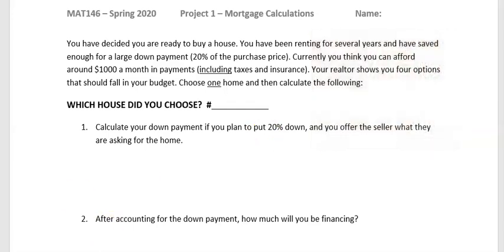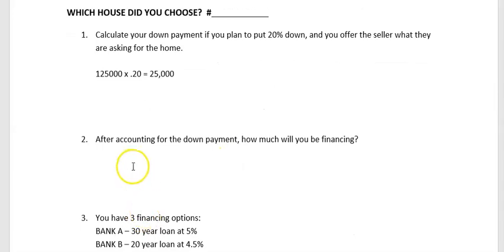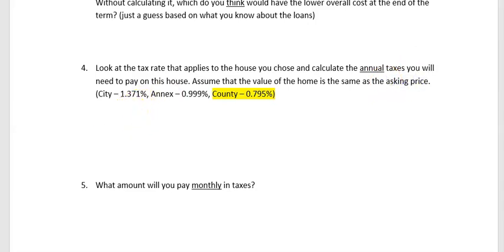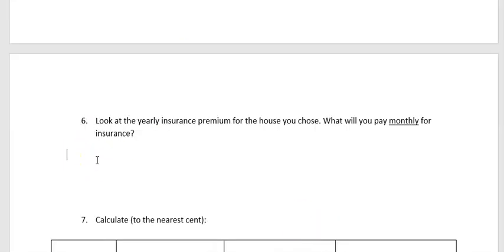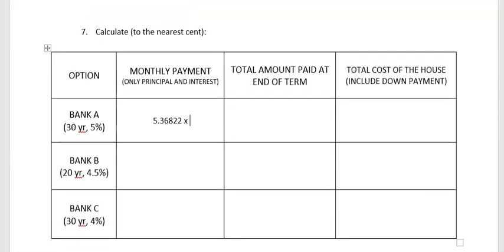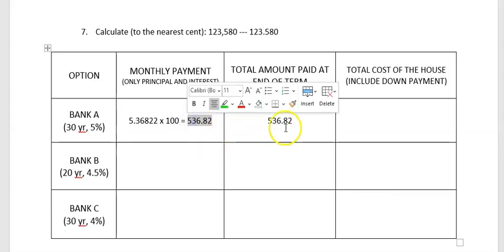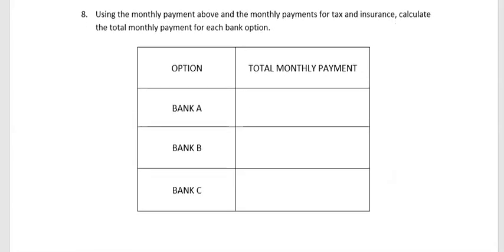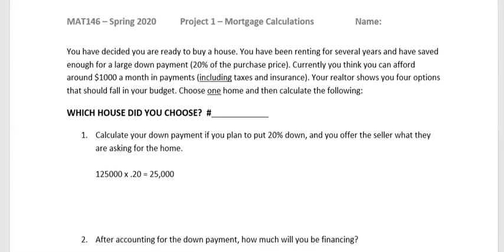MAT146 Mortgage Project explanation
This goes through the mortgage project and will hopefully help explain any questions you might have!